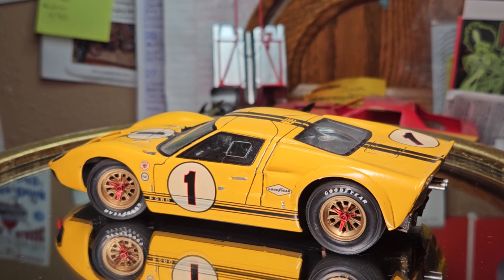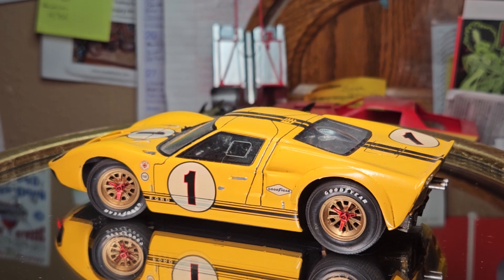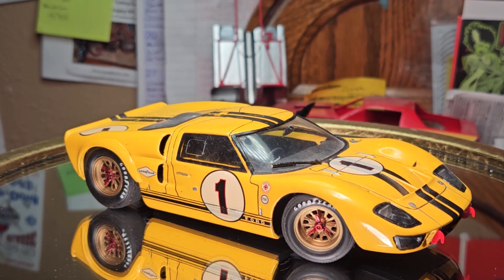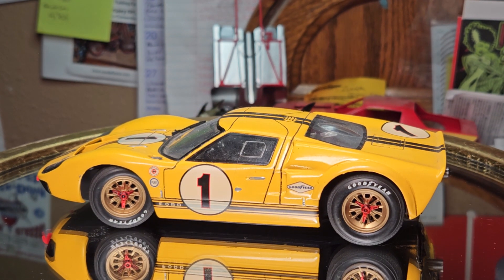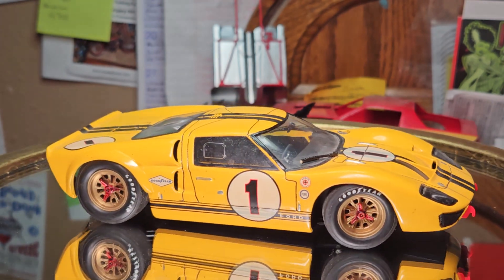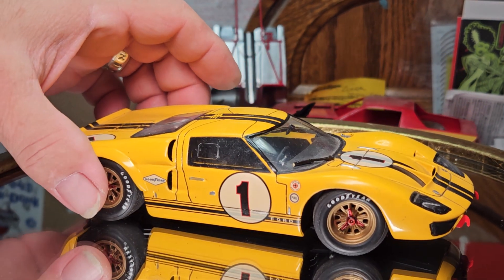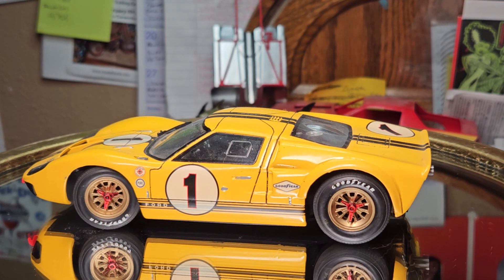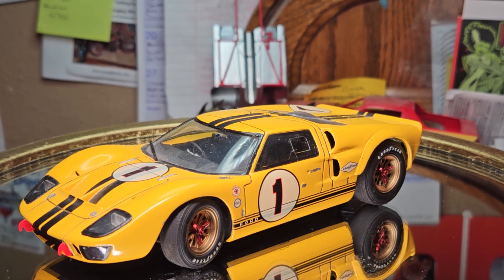Throwback Thursday / Fujimi Ford GT40. number 1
Box Stock. Fujimi Ford GT40